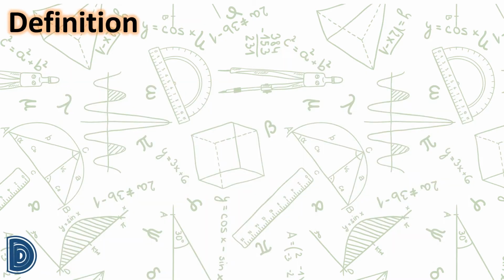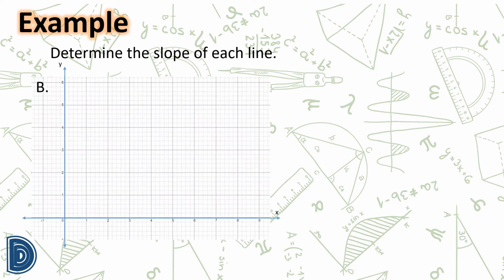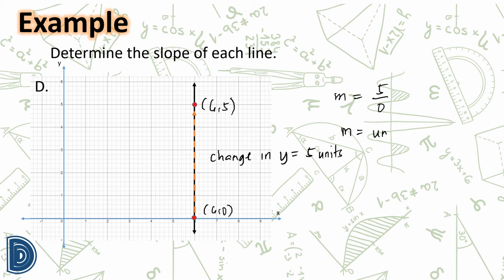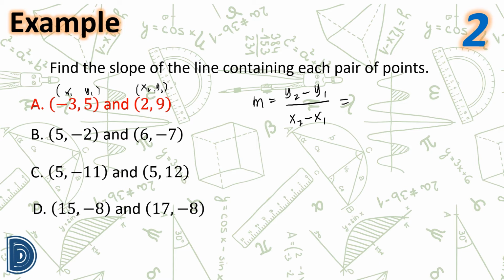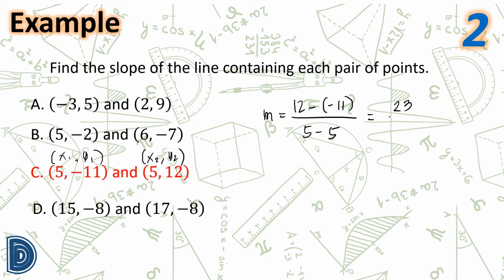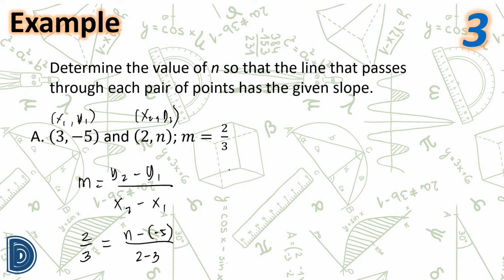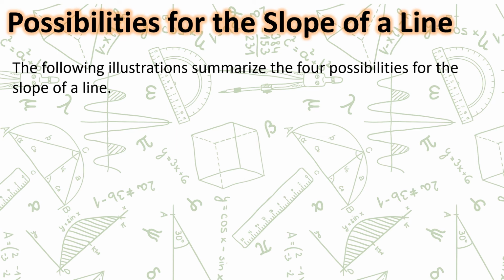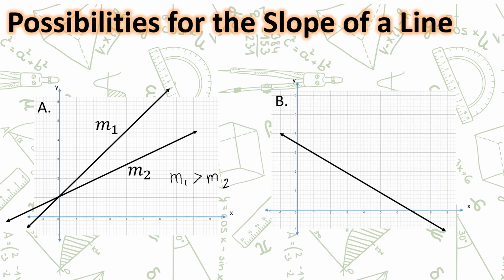Slope of a line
slope_of_a_line for junior high school mathematics. Usually discussed in grade 7 and grade 8 mathematics.

enjoy watching. math is easy